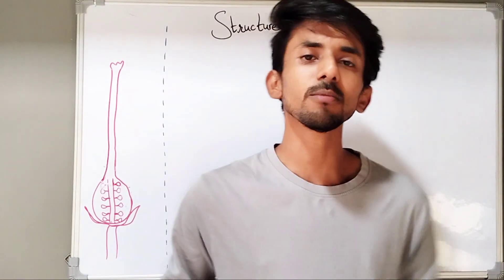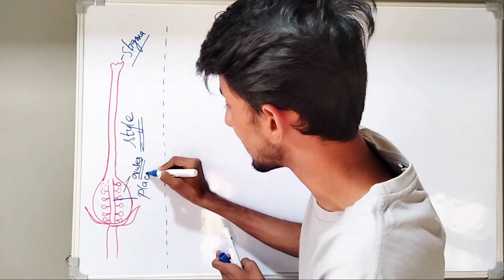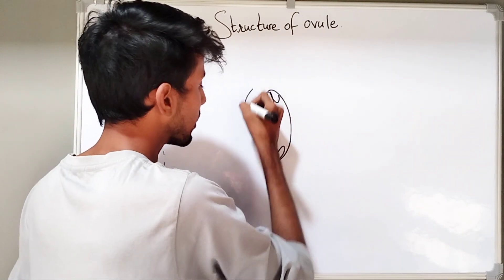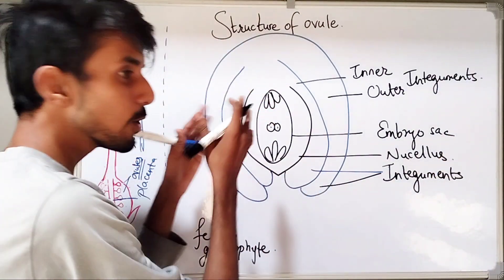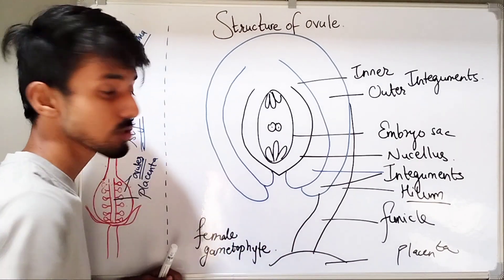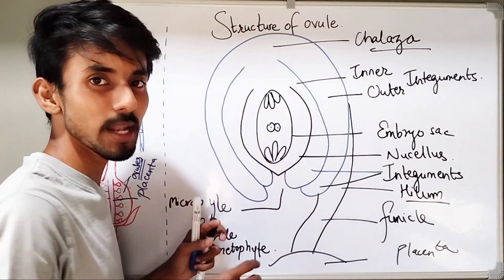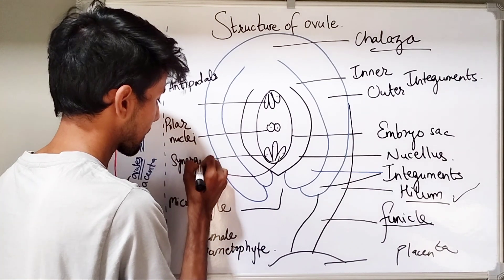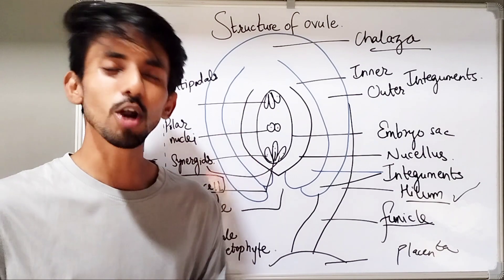Structure of Ovule | Megasporangium - Shivam Oswal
Megasporangium or Ovule is the structure inside ovary where megaspore (egg cell) formation takes place.
The internal structure of the Ovule consists of the following parts: Funicle: Stalk that attached ovule to placenta.
Hilum: Junction between ovule & funicle. Integuments: One or two protective envelopes around ovule.
Nucellus- Nutritive tissue around the embryo sac
Embryo sac- Female gametophyte where egg cell is produced.

P.S.- Sorry for the noises in the background.😊

biology lecture
structure of ovule in plants
Structure of ovule
structure of megasporangium
sexual reproduction in flowering plants#botany#zoology#CBSE#ICSE#HSC#Youtube#education